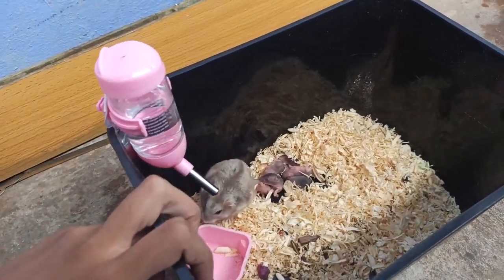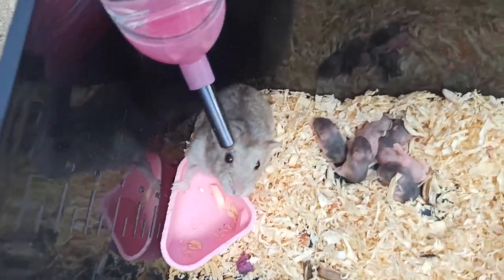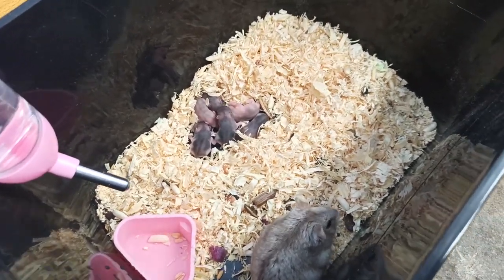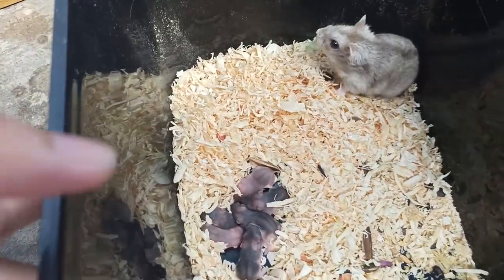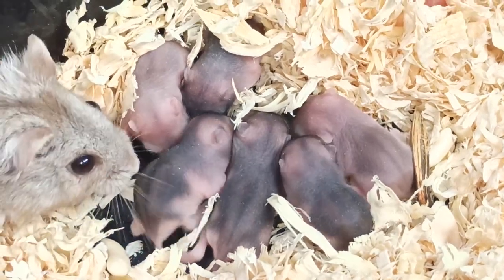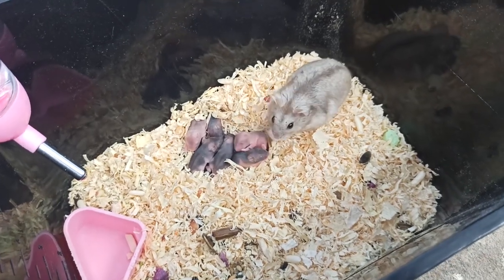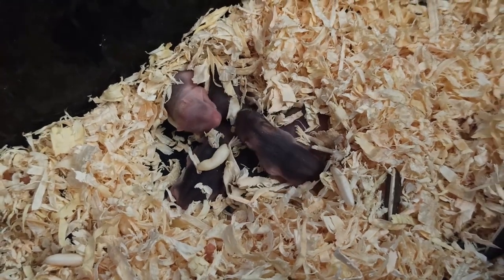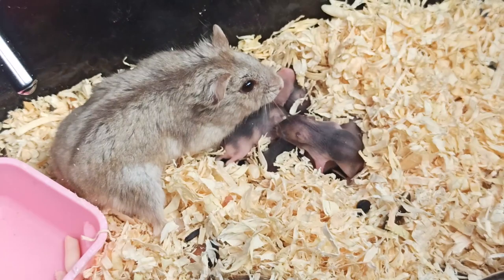Phát hiện chuột Hamster sanh 6 Hamster baby siêu Cute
Cảm ơn các bạn đã xem video và đừng quên để lại 1 like đăng ký để ủng hộ mình nha, đồng thời để lại cảm nghĩ của bạn bên dưới để kênh ngày càng phát triển...

Đặc hàng qua shopee để được giảm phí ship và nhiều ưu đãi từ shopee

=== CHÚC CÁC BẠN CÓ MỘT NGÀY TỐT LÀNH ===